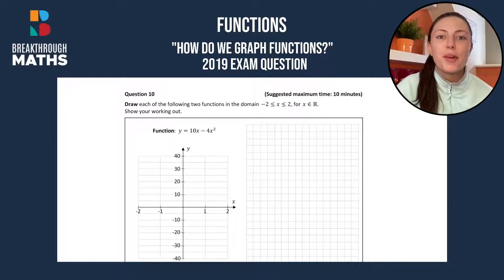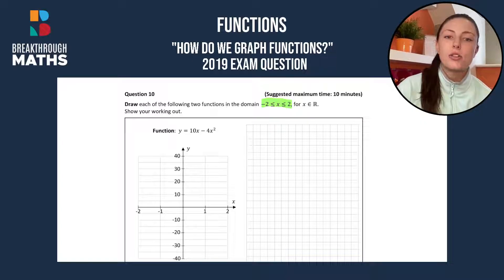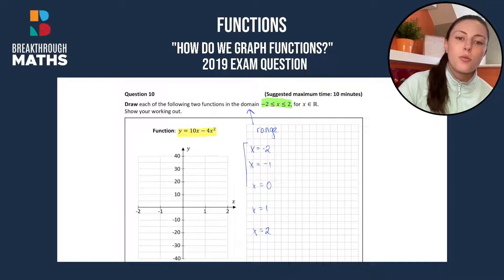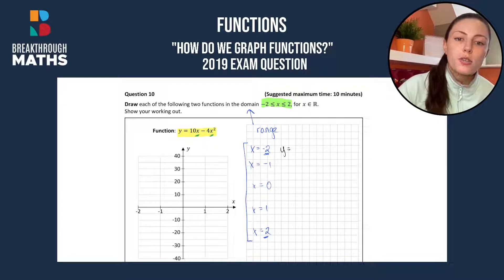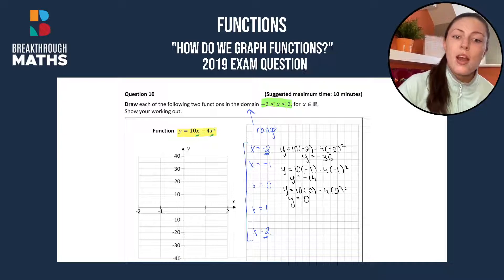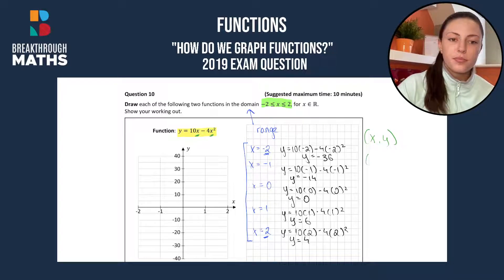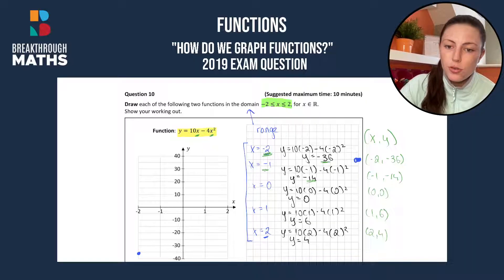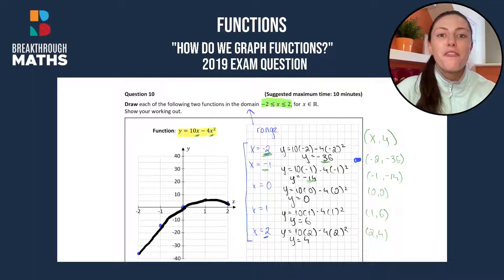Graphing Functions Explained | Junior Cycle Maths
Learn how to graph functions step by step, using methods that appear in Junior Cycle Maths exam questions.